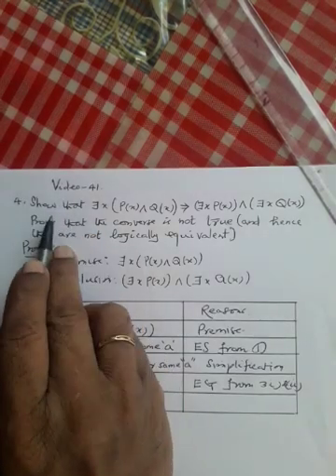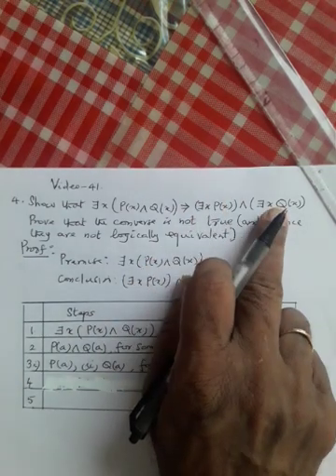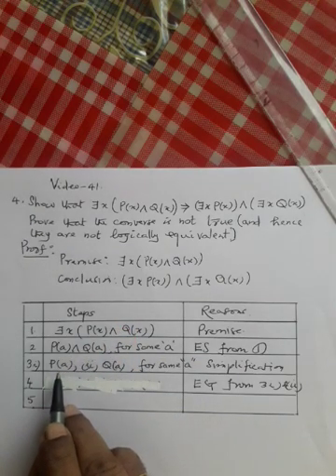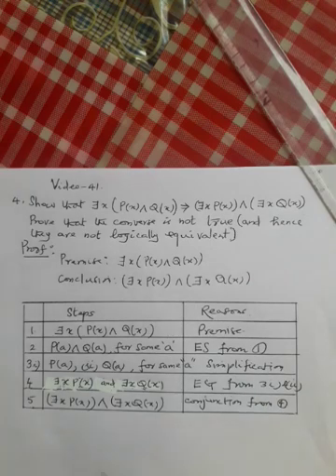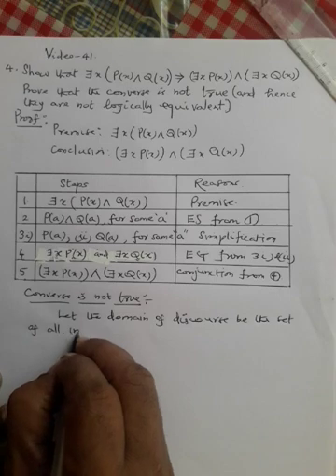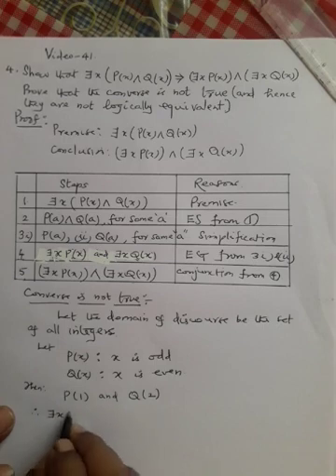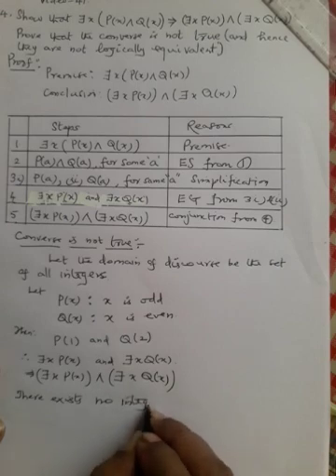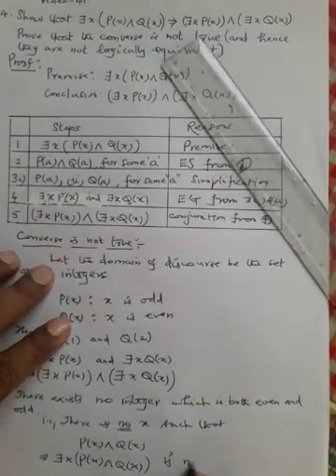Mathematical Logic | Part 40